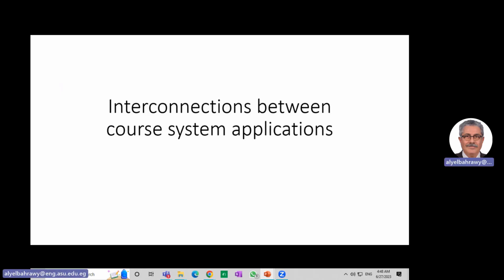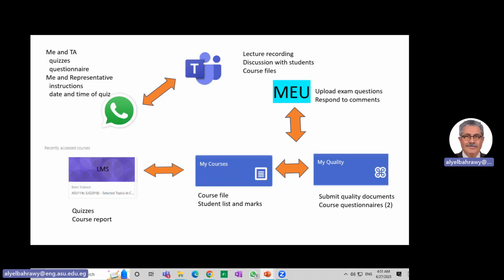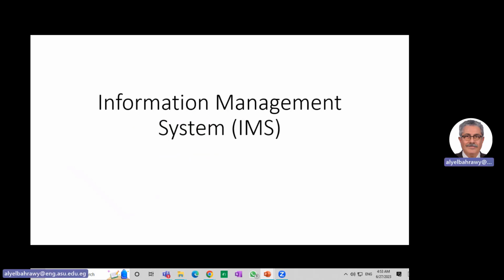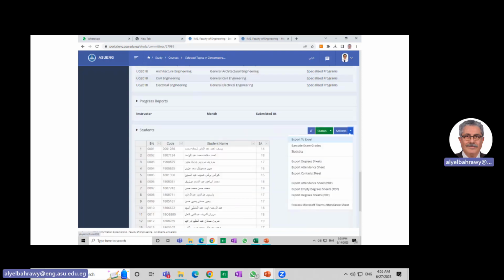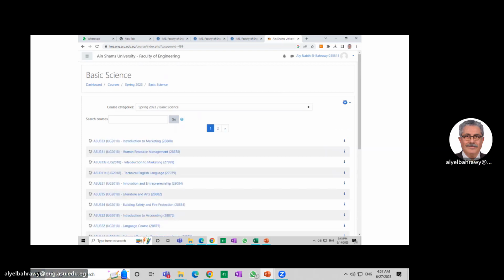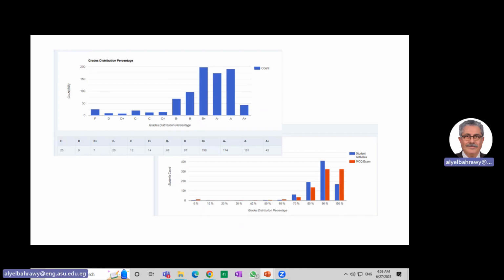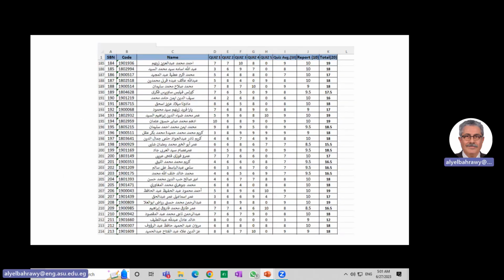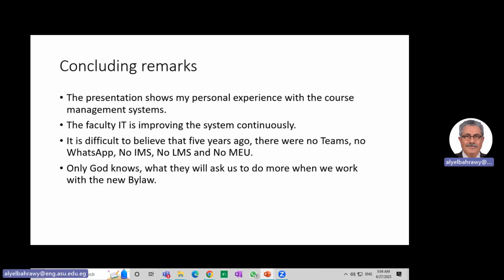Course Management Systems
My experience with current course management systems at the faculty of Enginereing